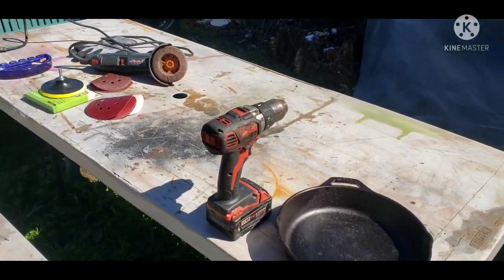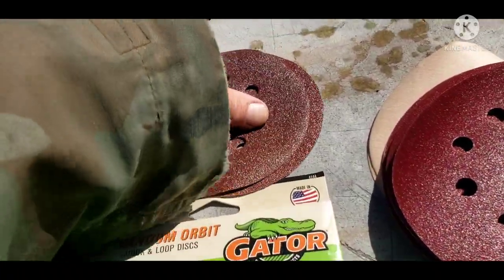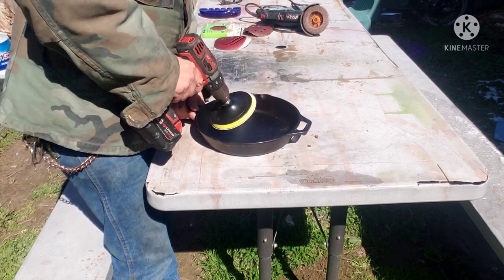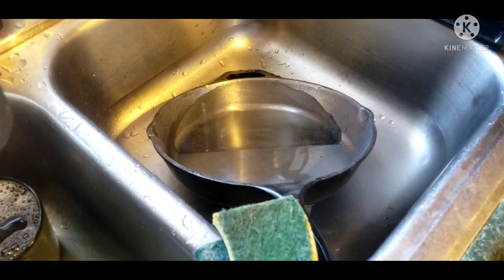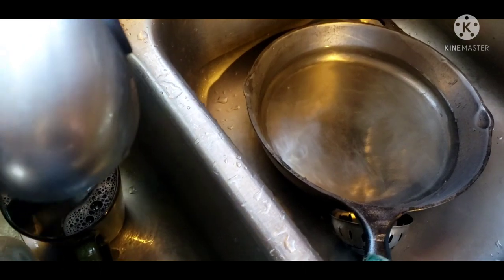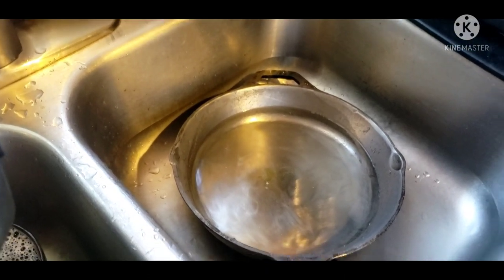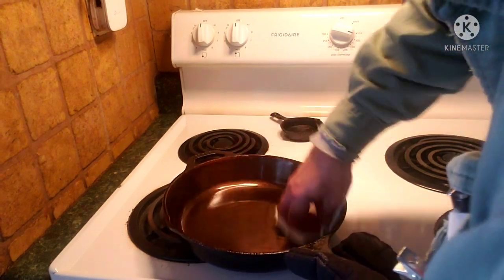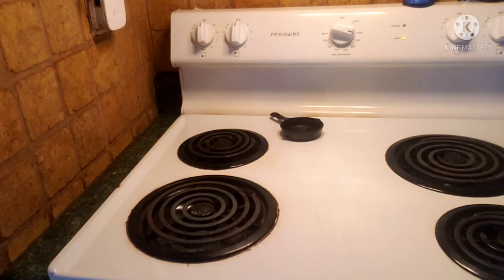How I sanded and seasoned a new Lodge cast-iron skillet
Welcome to Sidewynders shed.
  This is how I sanded the inside of a new Lodge cast iron skillet,
  using a drill and sandpaper.
  I also show how I seasoned it.

UPDATE- The Give away is over.